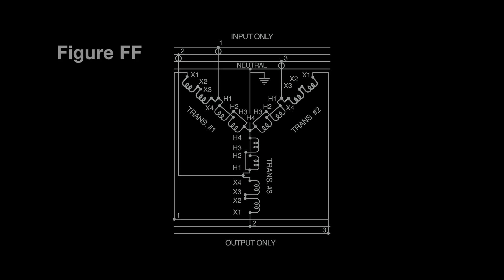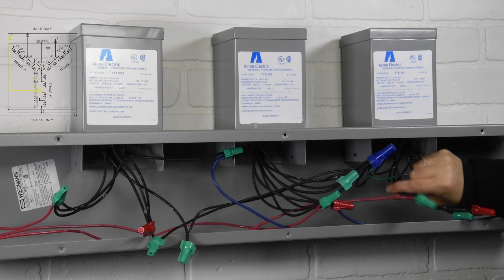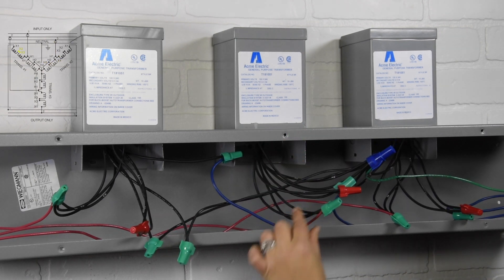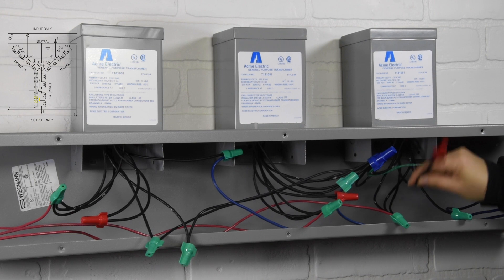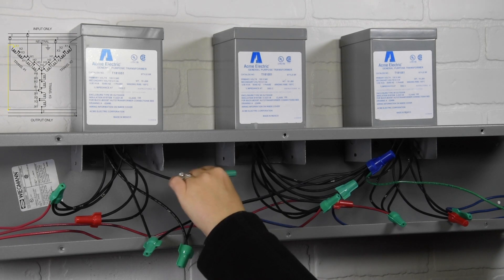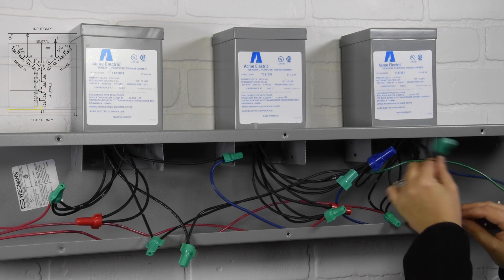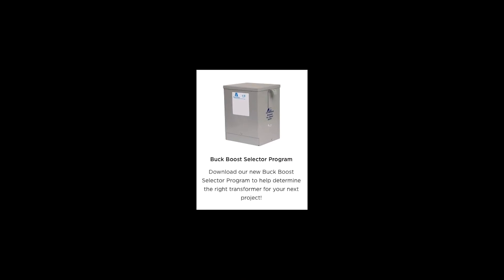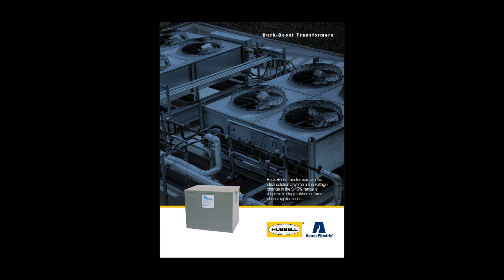Acme Electric- Buck Boost Transformers- FIGURE FF WIRING DEMO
Acme Electric- Multiple Buck Boost wiring demonstration. This demo aligns with figure FF in the Buck Boost Transformer section of our Acme Electric catalog.